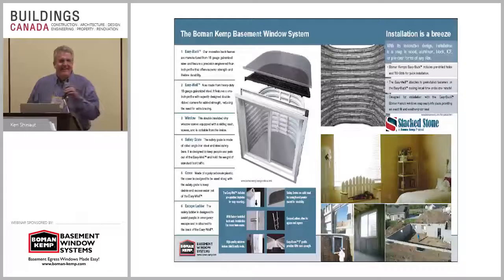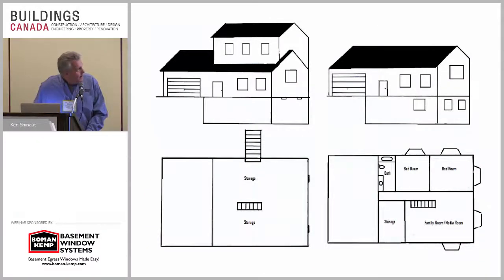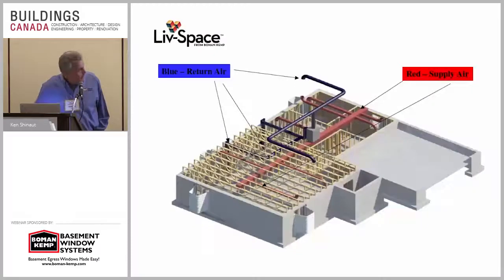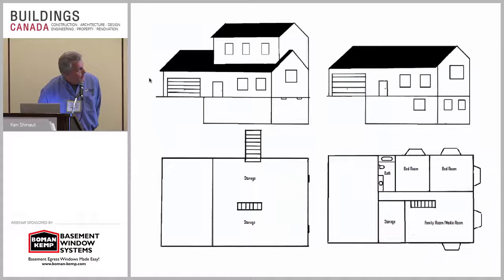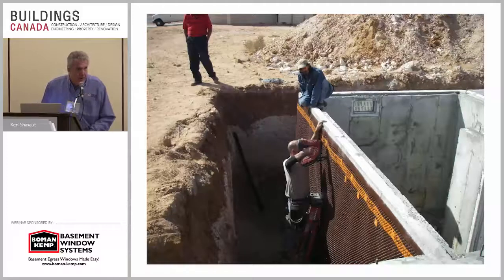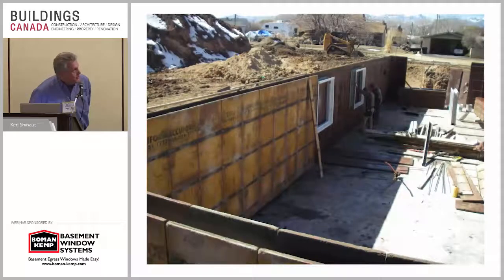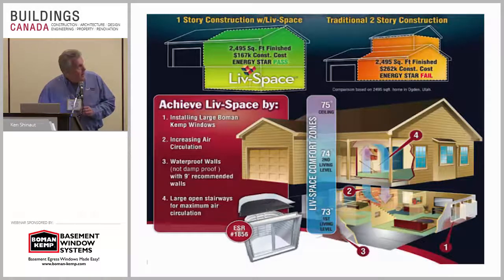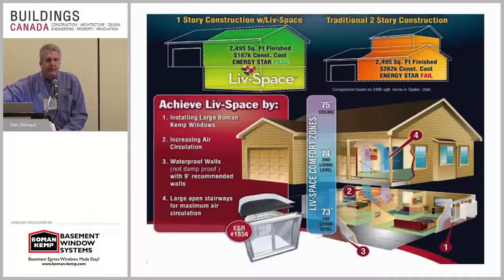Bright, Ventilated, and Upper Level Feel Basements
Speaker(s): Ken Shinaut
Credits: OAA: 1

Boman Kemp Companies have been serving the residential construction business in the US for over 40 years. One of our flagship products, our basement egress window system, is now being offered all over North America.

Our complete system consists of 6 pieces that come together in the basement wall, to lend an entirely different look and feel to the basement – ” an upstairs feeling in the downstairs living area”. Couple these features, along with code compliance egress for bedrooms, and you’ve got a real hit. A chance to take a really old idea of basement windows and give them a 2015 look – egress, ventilation, and beautiful appearance!

From our partnerships all over the US, we’ve documented smart construction ideas via photos and 3D house plans. The presentation “sheds light” on the basement and how it can be transformed to an entirely different level of living – Additionally, the geothermal benefits of the earth are realized with homes built in this fashion – we will discuss them.